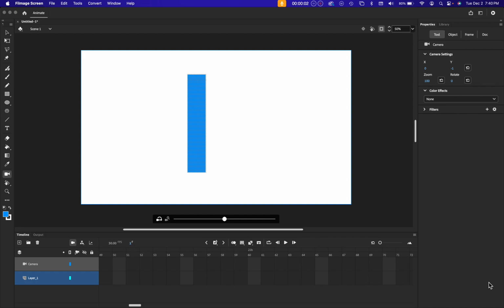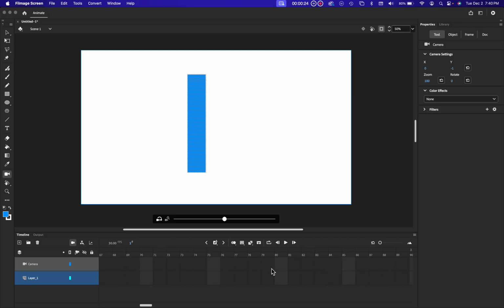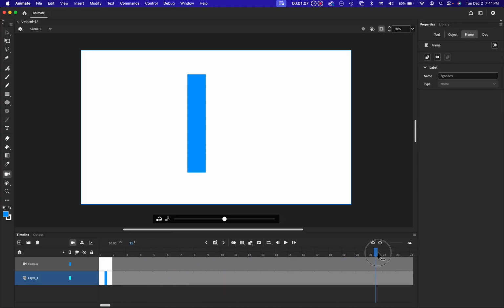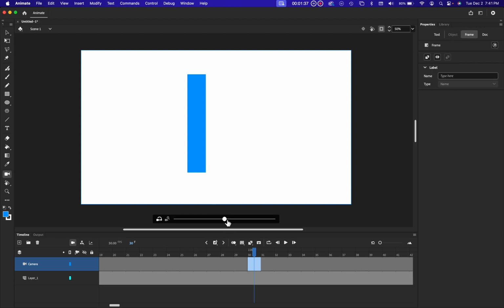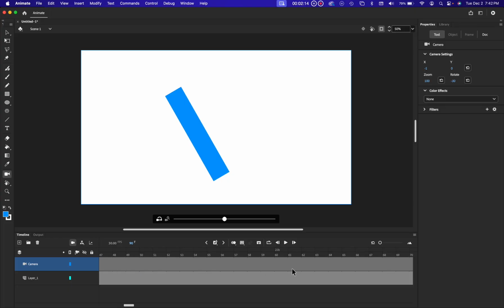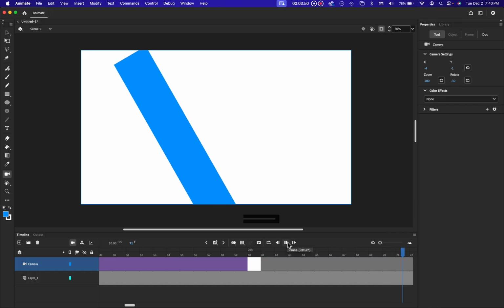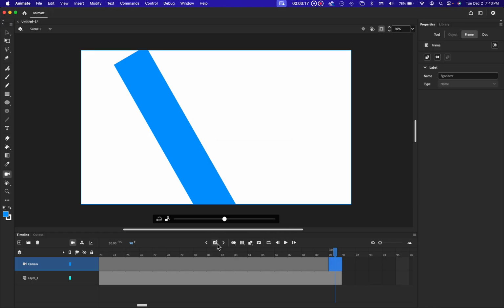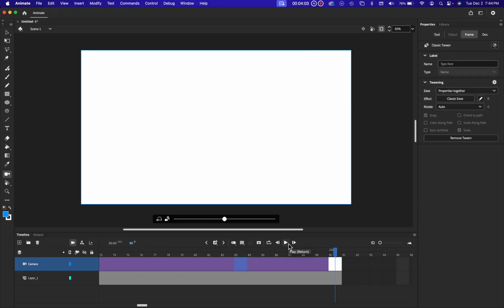Using the Animate Camera part 2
How to animate the camera in Adobe Animate using keyframes and classic tweens.  Animate using rotate, zoom, and pan functions.